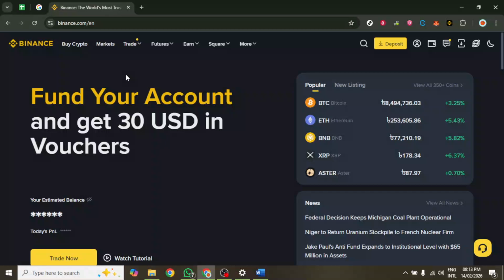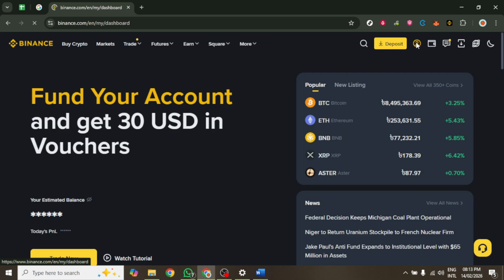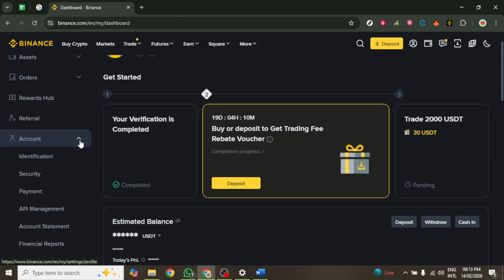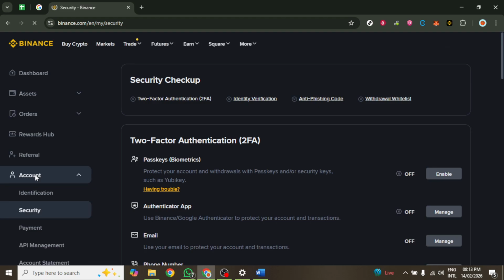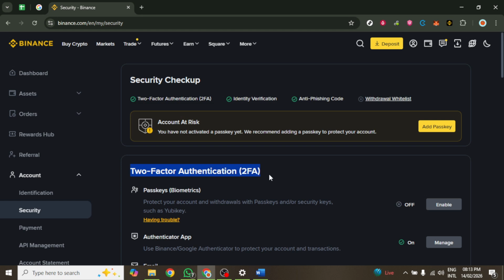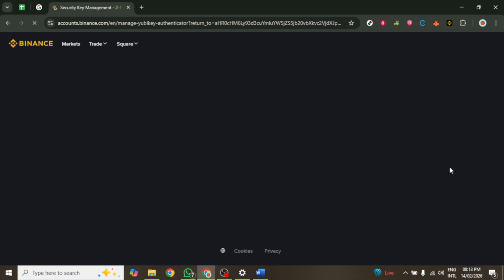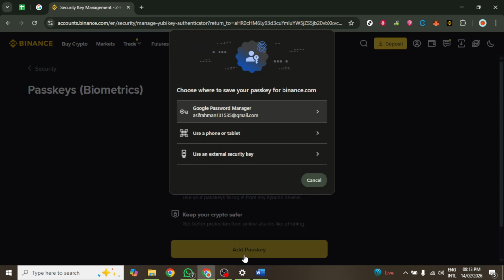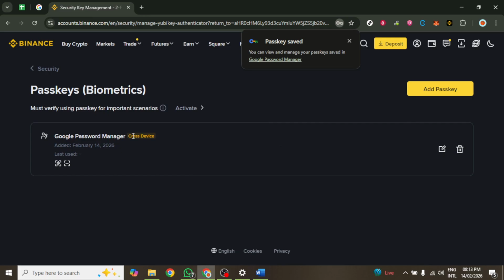How to enable and add passkeys in Binance [FULL GUIDE]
In todays video we cover How to enable and add passkeys in Binance